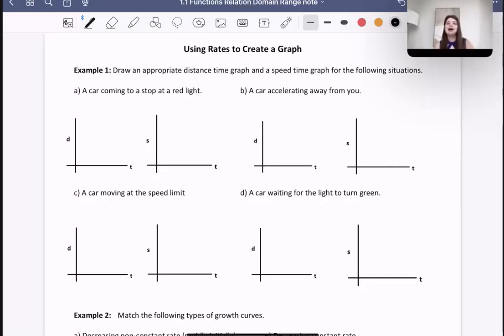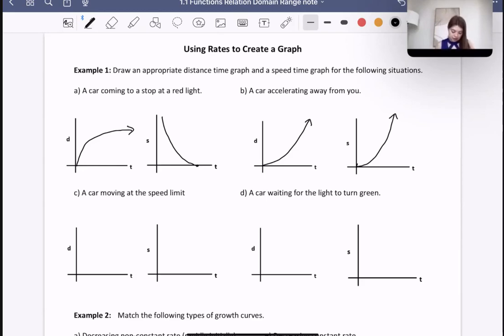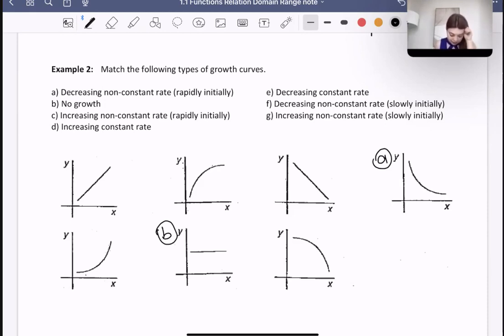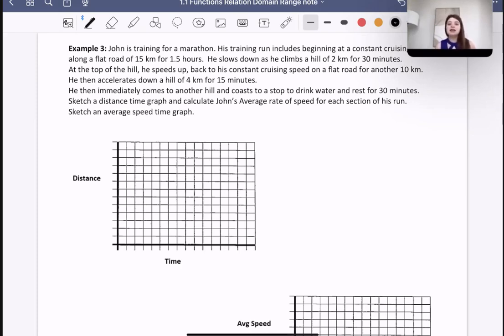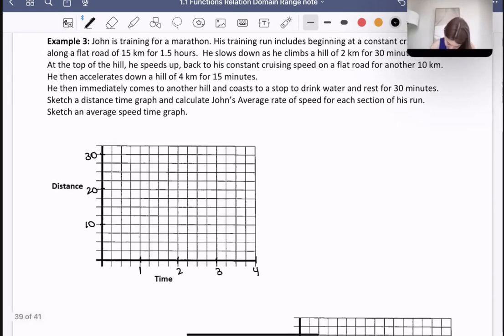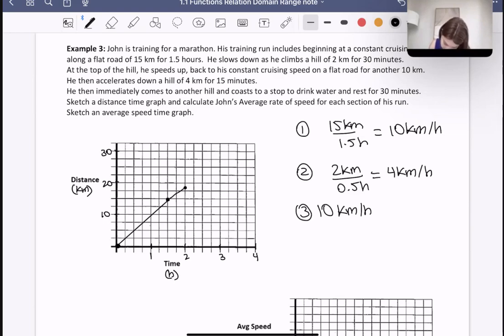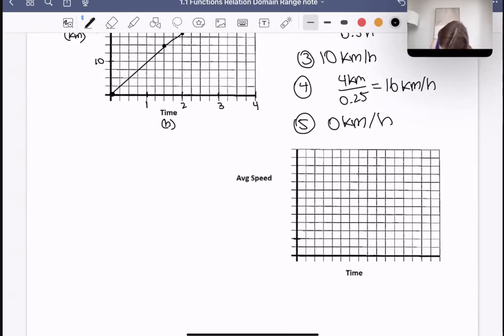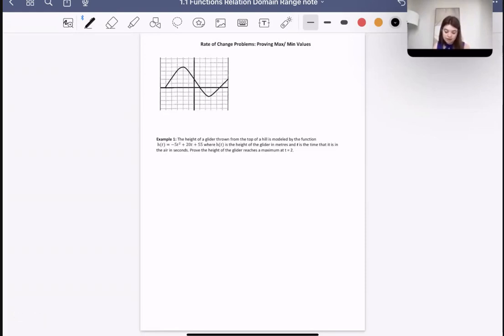Rates of Change with Graphing